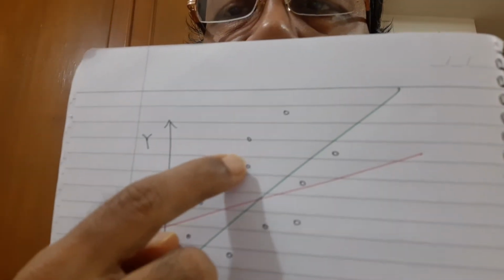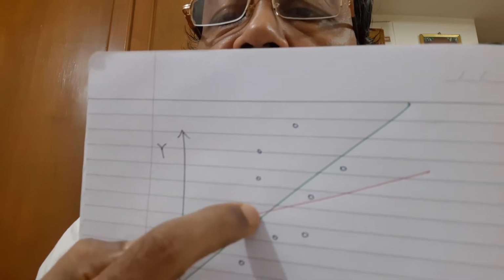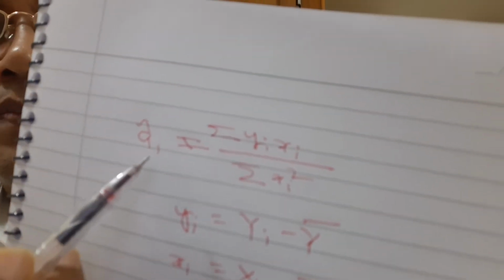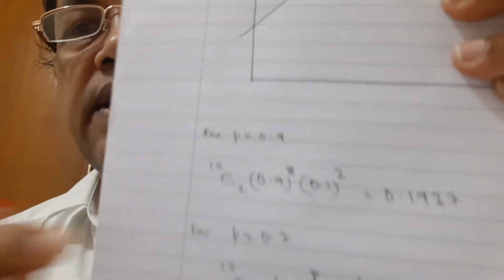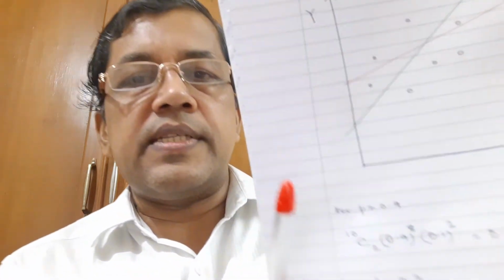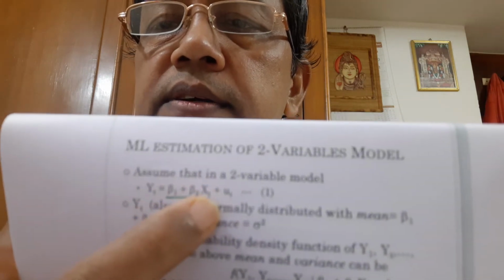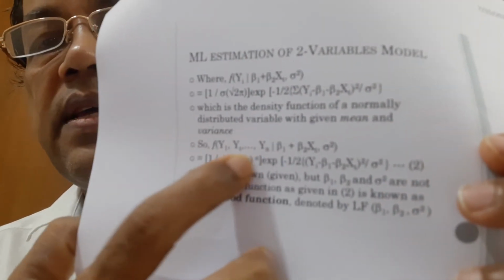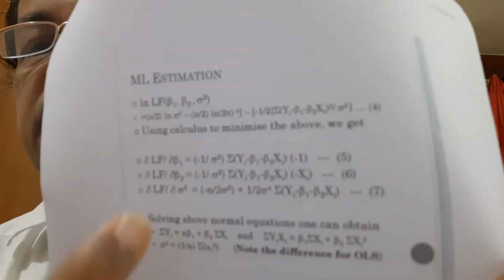Maximum Likelihood Method - Basic Concept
Econometrics